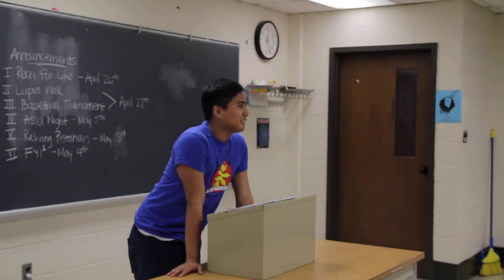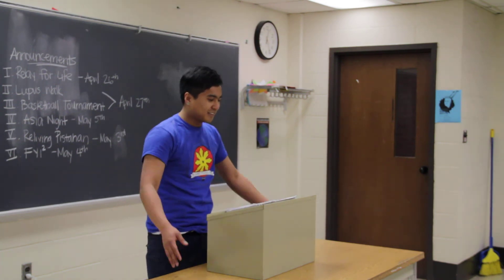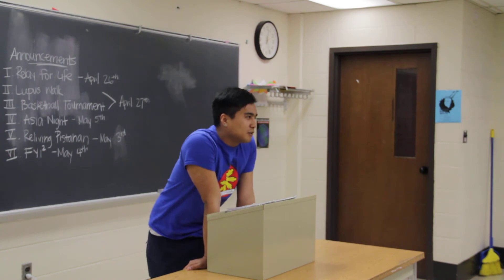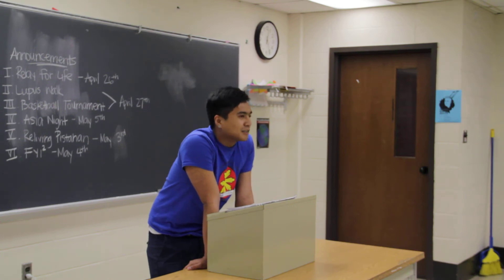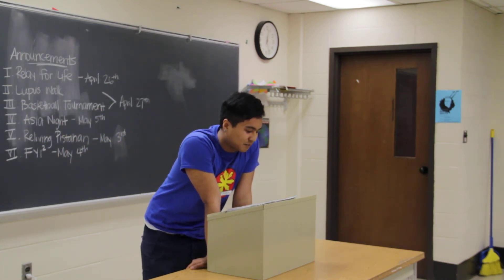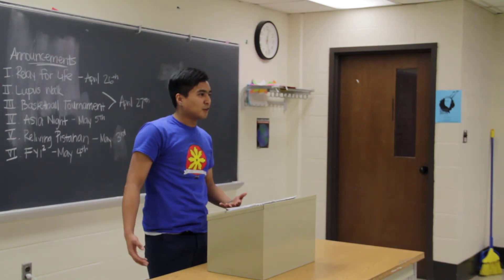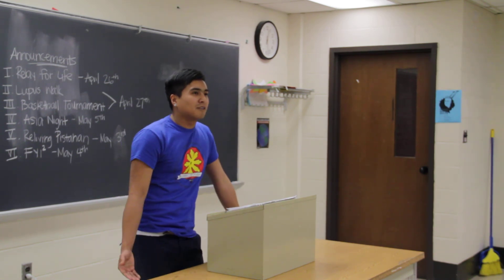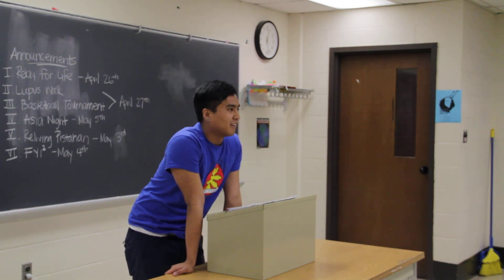Brett Manlucu - Sports Coordinator